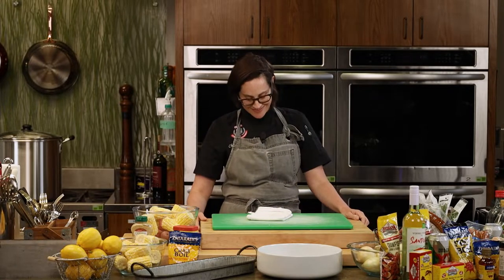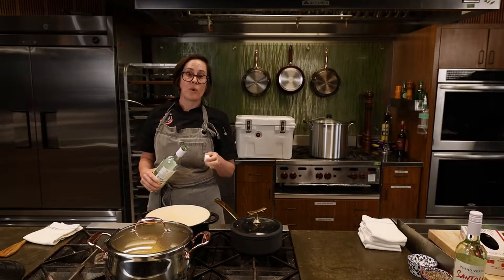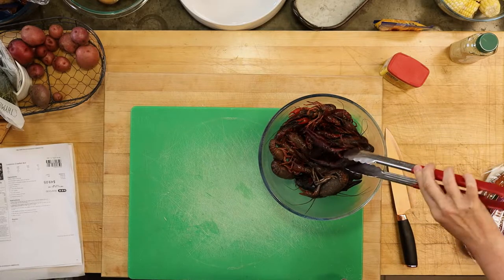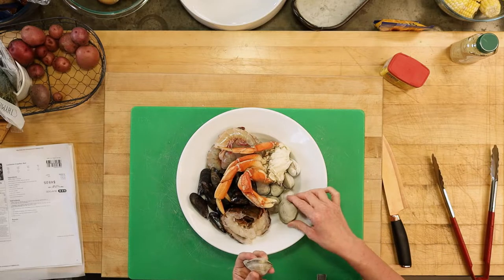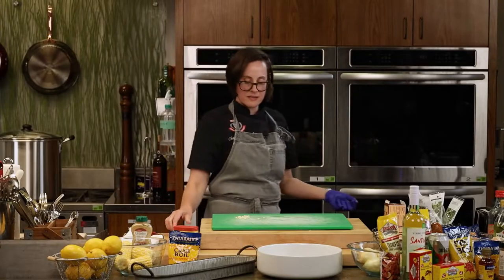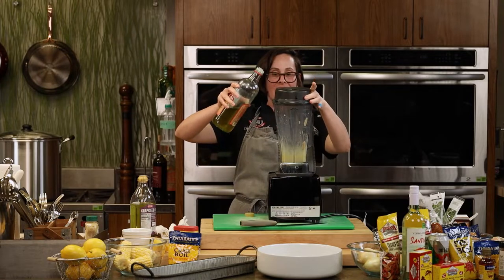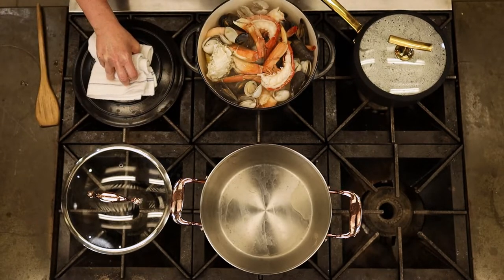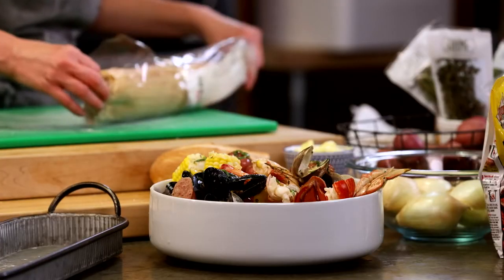H-E-B Virtual Cooking Class l Seafood Boil